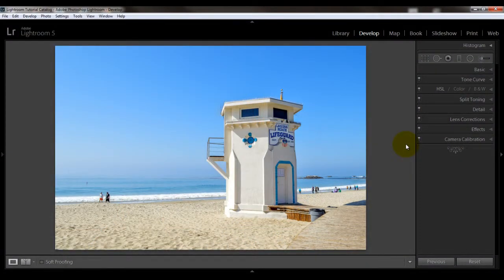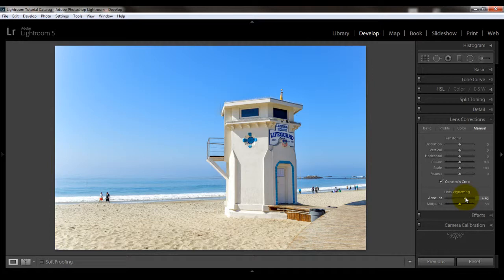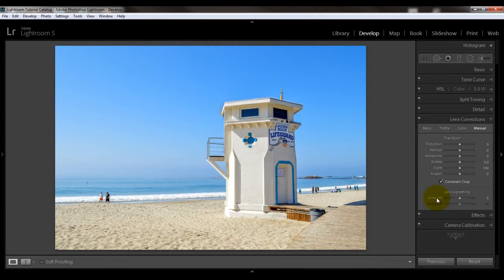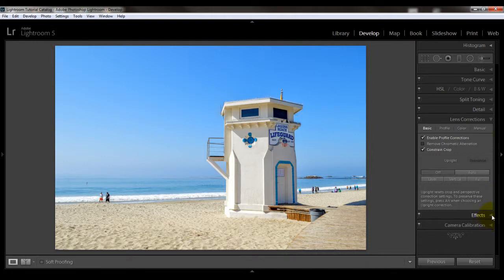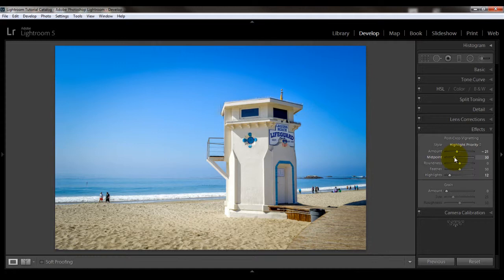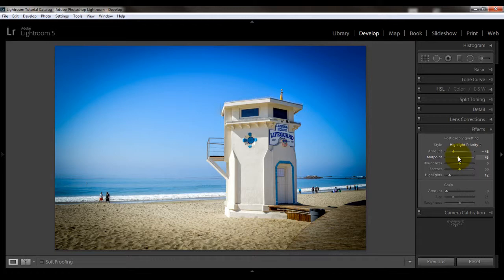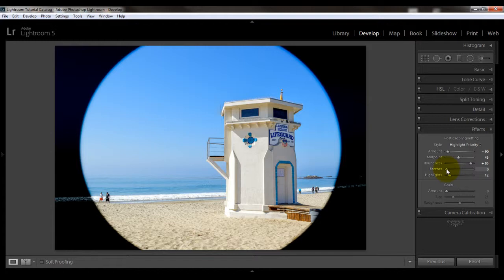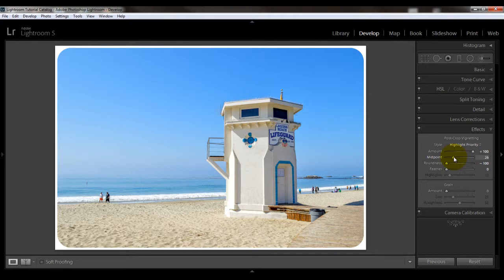Using Lightroom's Post Crop Vignette Effect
Learn How to Add a Vignette in Lightroom: When you add  a vignette to a photo it creates a subtle darkening or lightening of the edges. Vignettes are a popular and easy way to draw the attention to your subject. A darker edge or border around the image helps keep the eye in the center and it's easy to do in Lightroom.

You can add a vignette to an image either by using the Lens Correction Panel and going to the Manual tab. There you'll find an amount and midpoint slider. But this only works on images that have not been cropped. If you cropped your image, you'll only see the vignette effect on the sides that were not cropped. The better alternative is the Post Crop Vignetting tool which you will find in the Effects Panel of the Develop Module.

You can make the effect as strong or as subtle as you want by adjusting the amount slider, the midpoint, feathering and roundness. If you want a rectangular vignette you can adjust the roundness to a negative value such as -75 and if you want subtle edges set the feathering to around 50. You can also use the roundness and feathering sliders to create an image with rounded corners.

The Post Crop Vignette tool is wonderful for portraits and may photographers use it as a finishing touch to their portraits to make them look more dramatic and focus the eye on the image's subject.

Vignetting evenly darkens or lightens the borders of an image, so it works best when you want to put the focus on your subject in the center of the photo.

There are times when you want to draw attention to key elements that are not in the center. In that case, use the Radial Filter. Here's a tutorial on using the radial filter.

It's an amazing resource for beginner and intermediate photo enthusiasts, whether you have a compact camera or a DSLR.